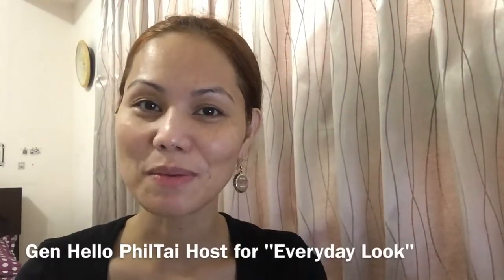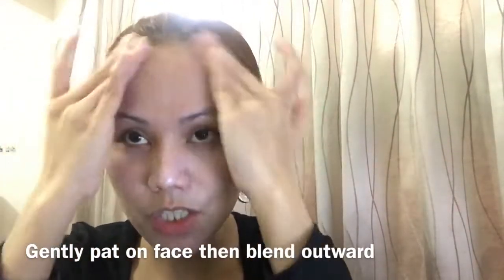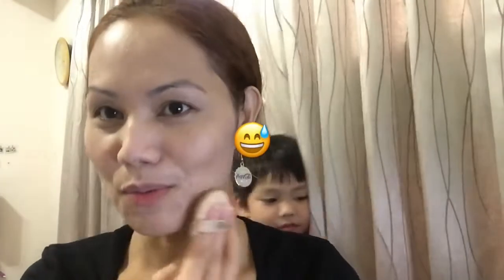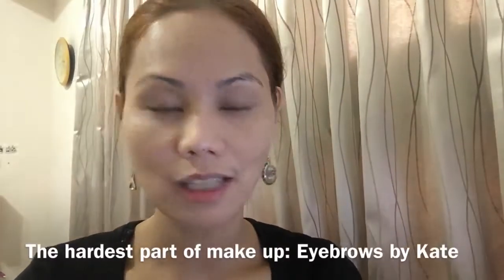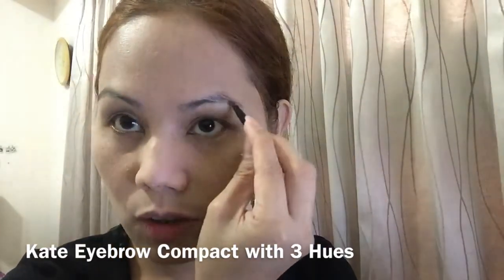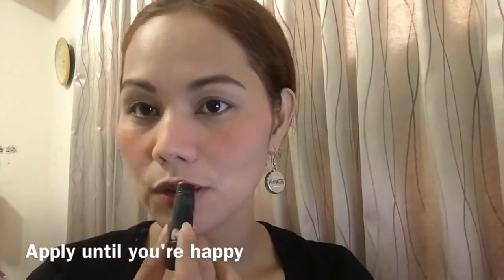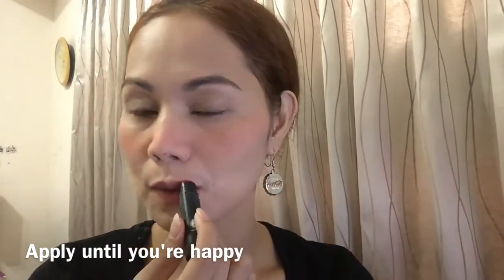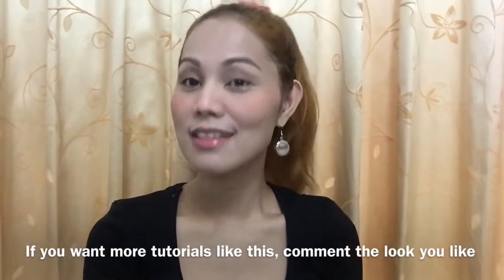Chini Channel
Hello Lovelies! Here goes your Mommy G for another video that would surely make your motherhood easy!